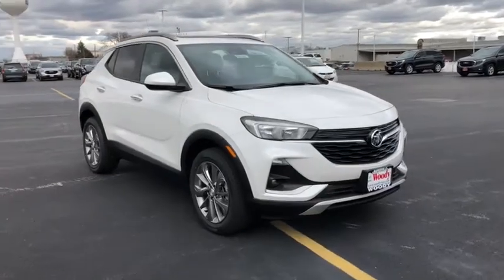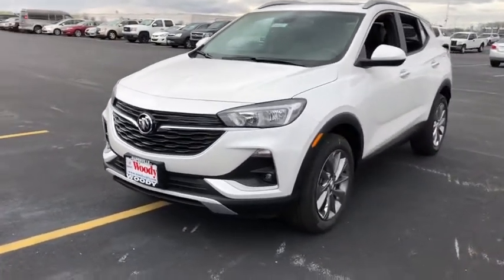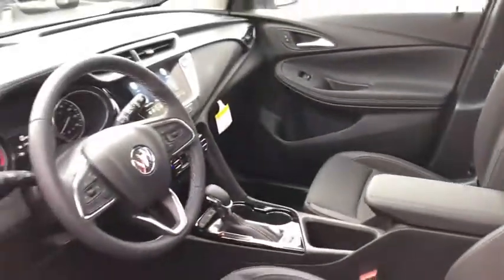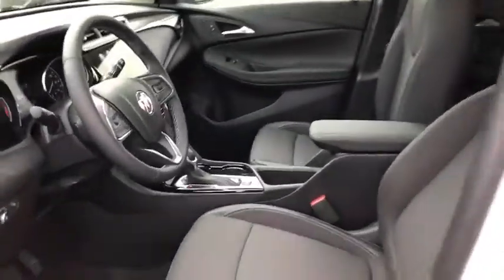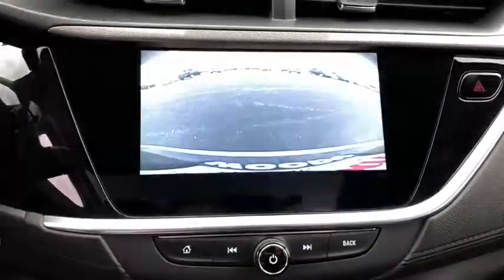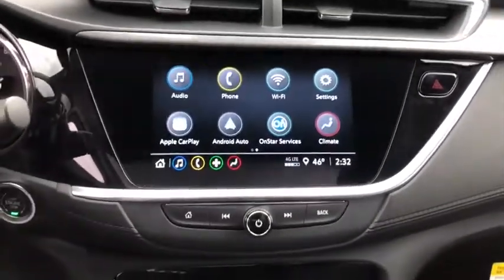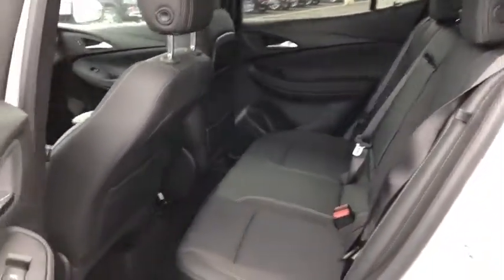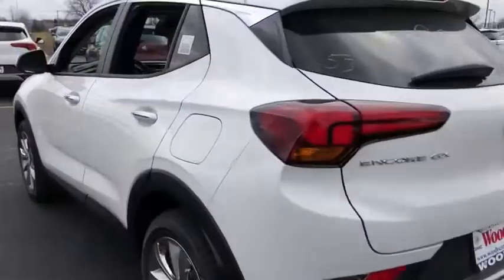2021 Buick Encore GX Naperville, Plainfield, Aurora, Oswego, Chicago, IL BN5837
White Frost Tricoat New 2021 Buick Encore GX available in Naperville, Illinois at Woody Buick. Servicing the Plainfield, Aurora, Oswego, Chicago, IL area.
2021 Buick Encore GX Select - Stock#: BN5837 - VIN#: KL4MMDSLXMB083008

Woody Buick
1585 W Ogden Ave

Visit Woody Buick GMC at the corner of Ogden and Aurora Ave. In Naperville. Chicagoland's largest selection of new Buicks and GMCs. 2021 Buick Encore GX Select FWD 30/32 City/Highway MPGWoody Buick GMC helps keep Chicagoland moving! We are a family-owned and operated dealership conveniently located at the corner of Ogden & Aurora Ave in Naperville with the largest Buick and GMC inventory around. If you're in the neighborhood, stop by to say hello! Woody will be standing in the showroom with his checkbook ready to give you top dollar for your trade-in. Our philosophy is: If you have a trade, you have a deal! Valet Service provides complimentary pick up and drop off of loaner vehicles, and a service department open until midnight enjoyed by customers from the cities of Naperville, Aurora, Downers Grove, Lisle, Saint Charles, Plainfield, Oswego and Montgomery, as well as Chicago and the surrounding communities. Price includes: $1500 - Buick & GMC Consumer Cash Program. Exp. 01/04/2021